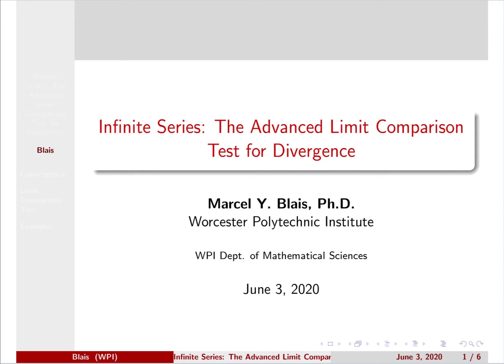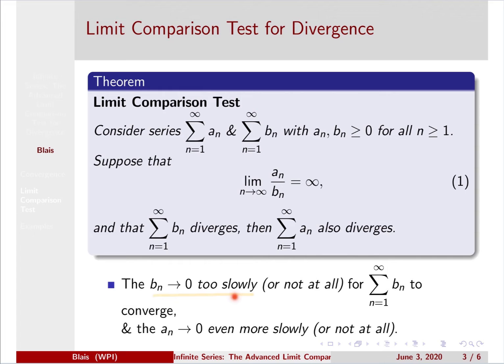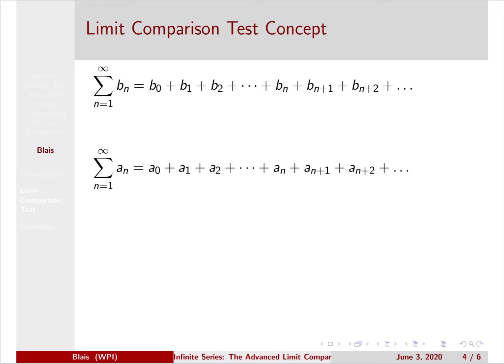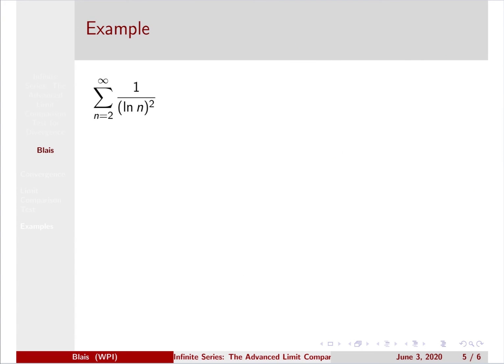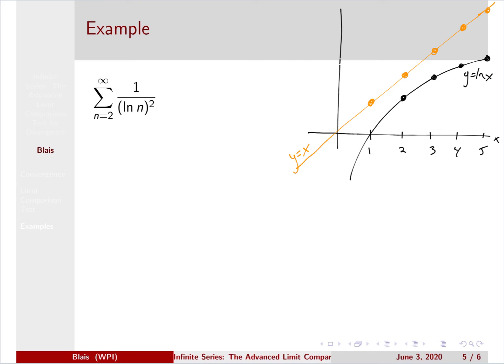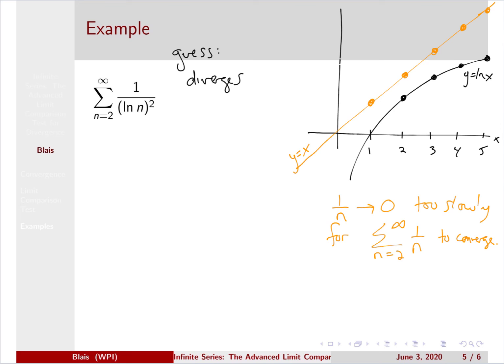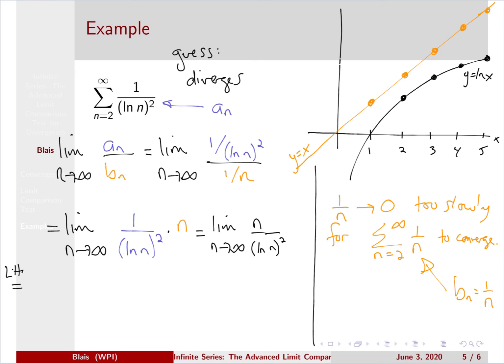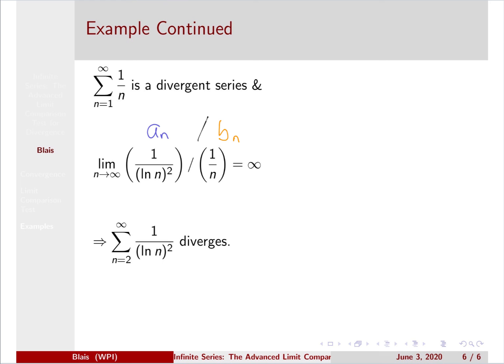Adv Limit Comparison Test for Divergence 24